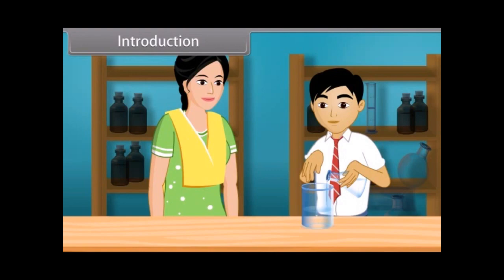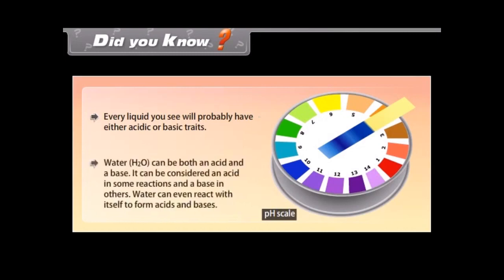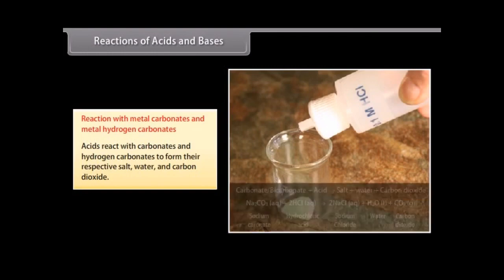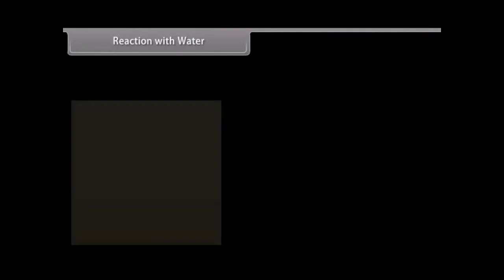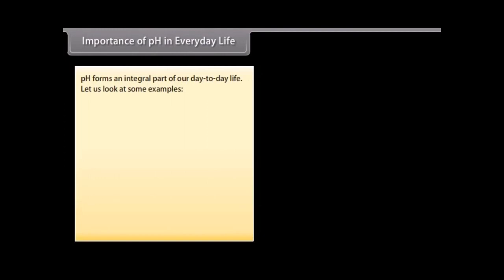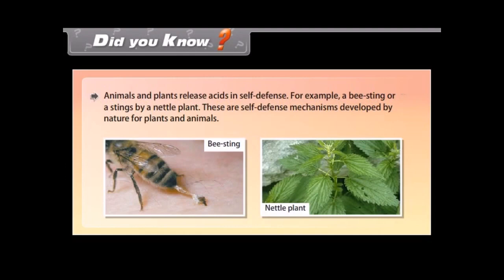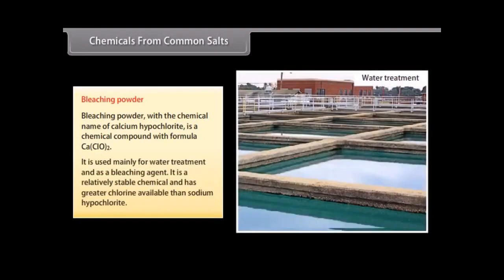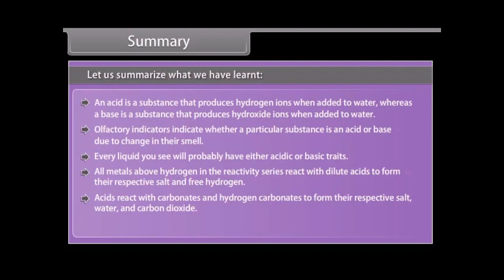CBSE Class 10 Chemistry Acids, Bases & Salts Animation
1. Acid base and salt class 10
2. Introduction to acid base and salt
3. Acid base and salt reactions
4. Properties of acids and bases
5. pH scale explained
6. Neutralization reactions
7. Acid base indicators
8. Types of salts
9. Naming of acids and bases
10. Acid base and salt experiments
11. Acid base and salt formulas
12. Uses of acids and bases
13. Acid rain explained
14. Common acids and bases
15. Acid base and salt quiz
16. Acid base and salt theory
17. Acid base and salt notes
18. Acid base and salt lecture
19. Acid base and salt tutorials
20. Acid base and salt examples
21. Acid base and salt definition
22. Acid base and salt equations
23. Acid base and salt worksheet
24. Acid base and salt practicals
25. Acid base and salt revision
26. Acid base and salt concept
27. Acid base and salt experiments for class 10
28. Acid base and salt properties and uses
29. Acid base and salt important questions
30. Acid base and salt class 10 CBSE
31. Acids and bases in everyday life
32. Acid base and salt video lecture
33. Acid base and salt animation
34. Acid base and salt reaction types
35. Acid base and salt reaction equations
36. Acid base and salt MCQs
37. Acid base and salt study guide
38. Acid base and salt practical experiments
39. Acid base and salt lab activities
40. Acid base and salt balancing equations
41. Acid base and salt numerical problems
42. Acid base and salt titration
43. Acid base and salt pH calculations
44. Acid base and salt chemical formulas
45. Acid base and salt chemical reactions
46. Acid base and salt theory and definitions
47. Acid base and salt experiment demonstrations
48. Acid base and salt importance in daily life
49. Acid base and salt historical background
50. Acid base and salt class 10 explanation
51. Acid base and salt class 10 derivation
52. Acid base and salt class 10 formulas
53. Acid base and salt class 10 questions
54. Acid base and salt class 10 examples
55. Acid base and salt class 10 problems
56. Acid base and salt class 10 solutions
57. Acid base and salt class 10 topics
58. Acid base and salt class 10 CBSE syllabus
59. Acid base and salt class 10 NCERT
60. Acid base and salt class 10 textbook
61. Acid base and salt class 10 study materials
62. Acid base and salt class 10 practice questions
63. Acid base and salt class 10 concept explanation
64. Acid base and salt class 10 learning resources
65. Acid base and salt class 10 teaching videos
66. Acid base and salt class 10 online lectures
67. Acid base and salt class 10 important points
68. Acid base and salt class 10 quick revision
69. Acid base and salt class 10 chapter summary
70. Acid base and salt class 10 doubt clearing
71. Acid base and salt class 10 easy explanations
72. Acid base and salt class 10 self-study guide
73. Acid base and salt class 10 exam preparation
74. Acid base and salt class 10 practical tips
75. Acid base and salt class 10 study techniques
76. Acid base and salt class 10 concept clarifications
77. Acid base and salt class 10 concept explanations
78. Acid base and salt class 10 topic discussions
79. Acid base